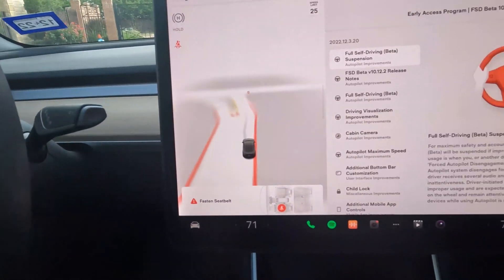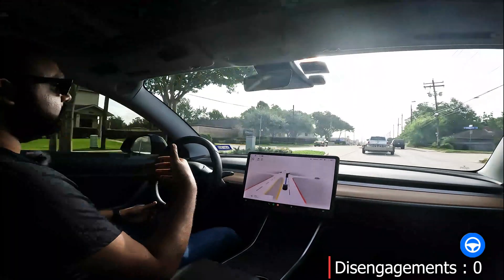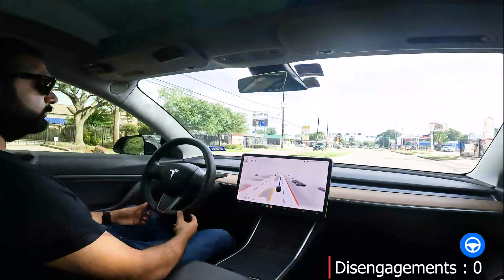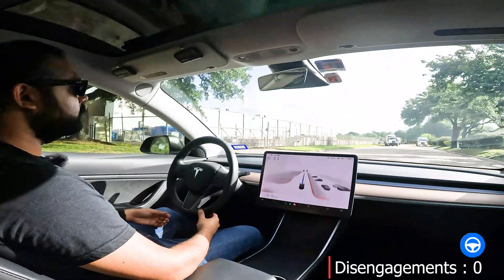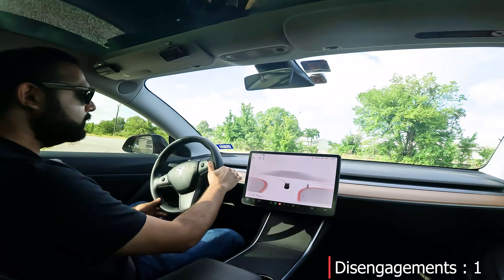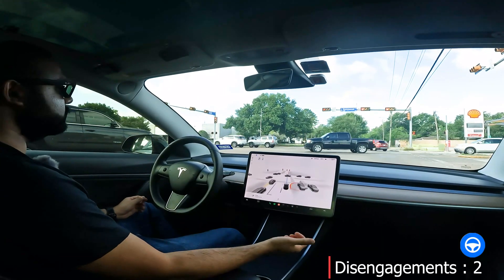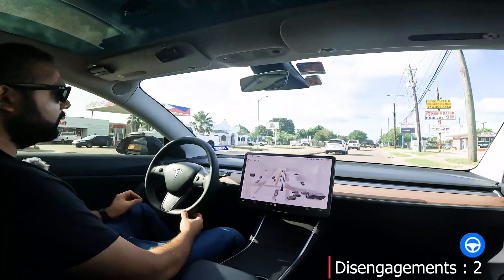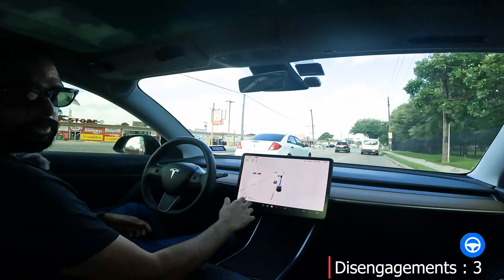Tesla FSD Beta Version 10.12.2 | First Drive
In this video I show you Tesla Full Self Driving (FSD) Beta Version 10.12.2 and how it handles Houston streets, in this quick drive around my neighborhood. This was one of the major updates with lot of visualization improvements.

You will the "Autopilot" engaged icon, when Autopilot is active and driving. I also show you the number of diengagements

There are a few instances where I had to take over, but FSD drove for most of the drive.
This is filmed inside my 2020 Tesla Model 3, Long Range All Wheel Drive car, with a GoPro Hero 10.